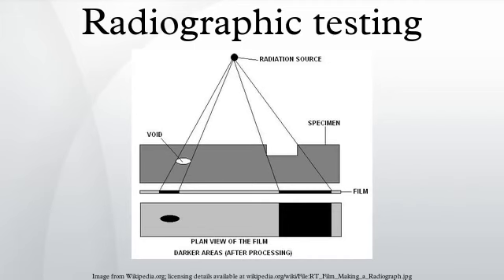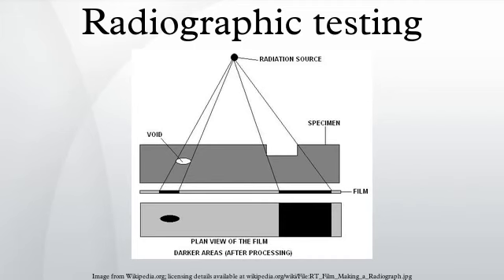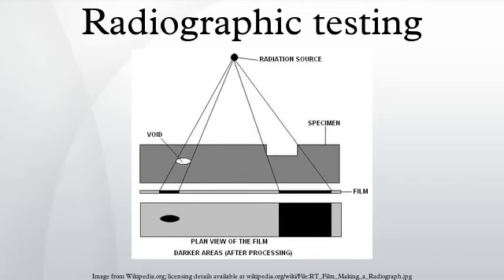Radiographic testing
EM waves application in industry.

Radiographic Test ( RT ) video: Radiography or Radiographic Testing (RT) or industrial radiography, is a nondestructive testing (NDT) method of welding inspection or inspecting materials .

Radiographic Testing, or industrial radiography, is a nondestructive testing method of inspecting materials for hidden flaws by using the ability of short wavelength electromagnetic radiation.